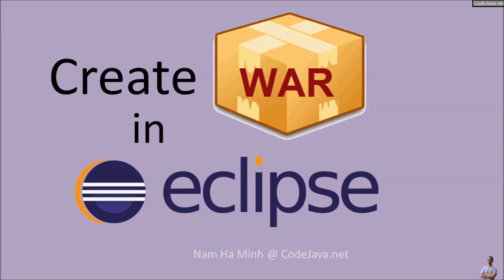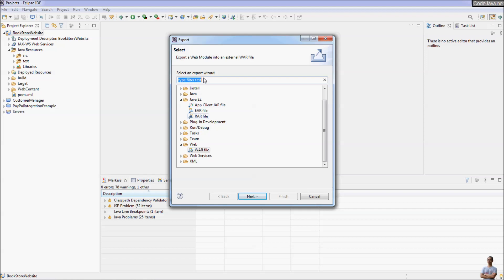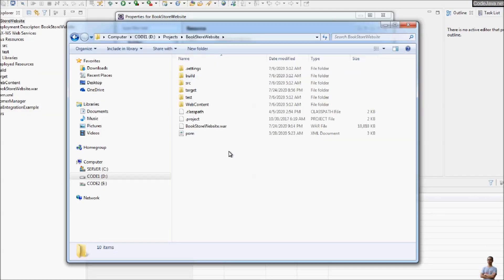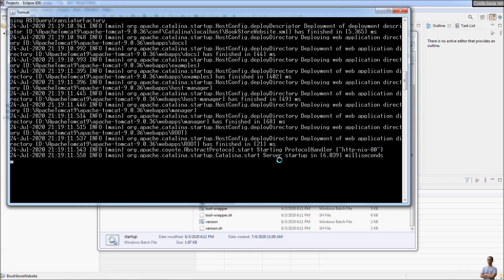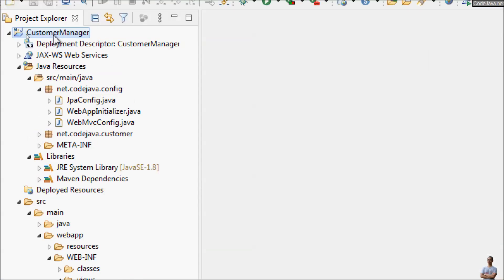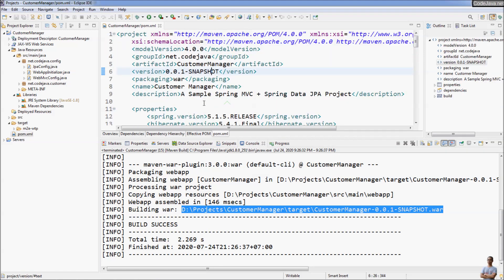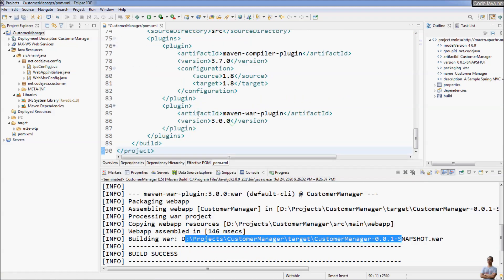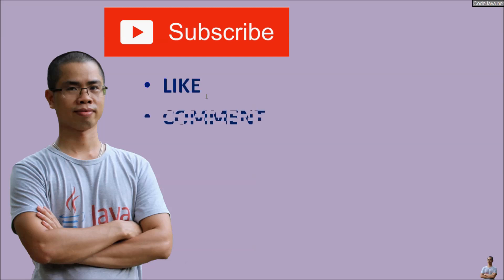How to Create WAR file in Eclipse for Java Web and Maven projects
Through this video, I will share with you how to create WAR file for Java web project in Eclipse IDE. A WAR file packages all resources of a Java web application to be deployed on a Java web server/servlet container like Apache Tomcat.

In details, you will learn how to use Eclipse IDE for:
- Create WAR file for Java Dynamic Web project
- Create WAR file for Maven project

And I also show you how to deploy the generated WAR file onto Apache Tomcat server.